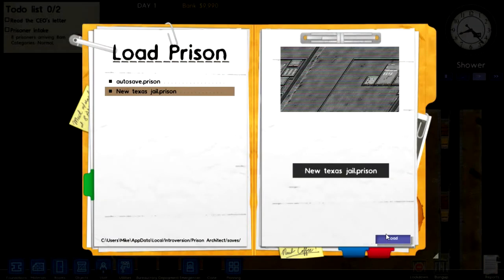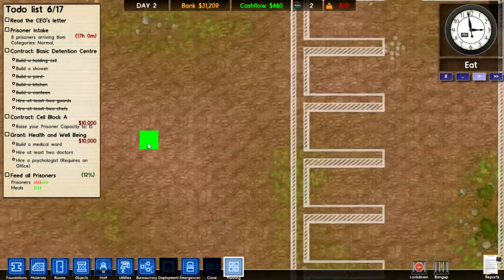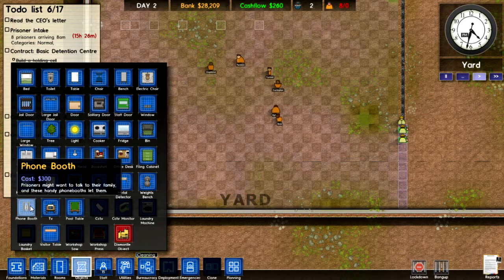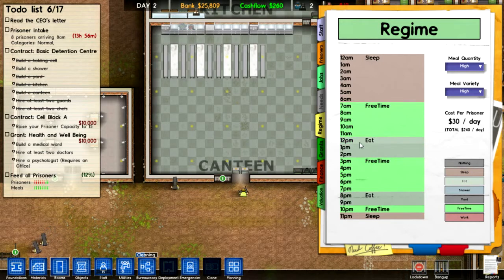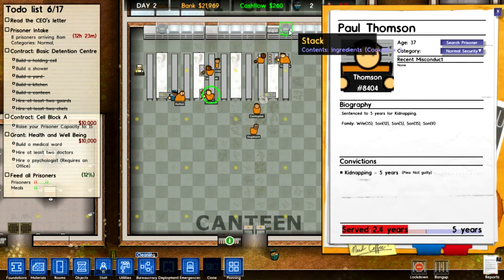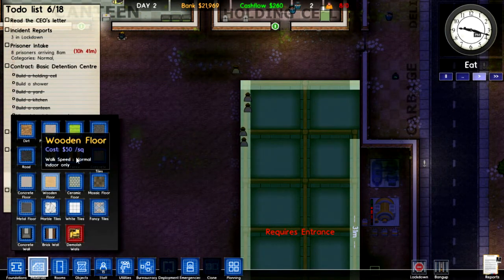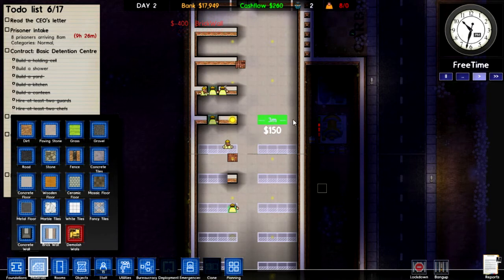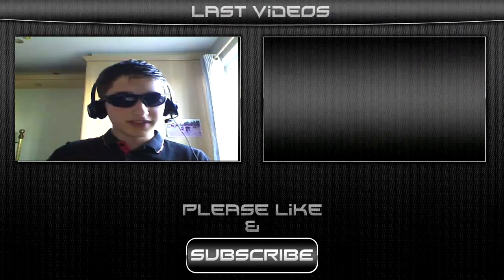Prison Architect Alpha 9 Ep1 w/MikeyGames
I take a look at the new alpha 9, which adds alot of interesting features.

Prison Architect Walkthrough
Prison Architect Walkthrough
Prison Architect Walkthrough

Prison Architect Walkthrough part 1